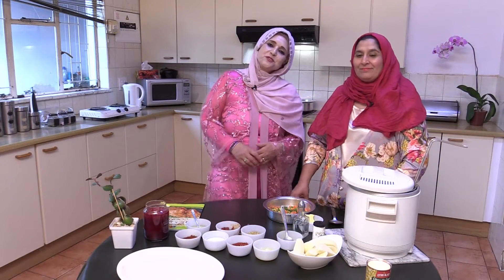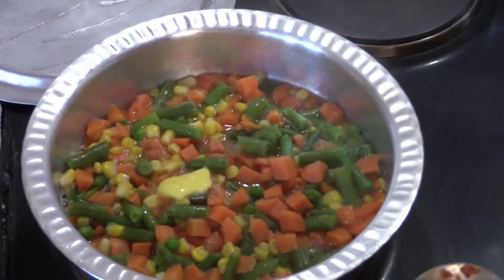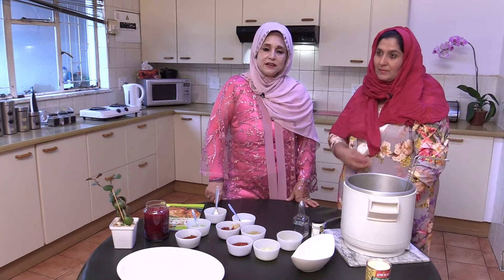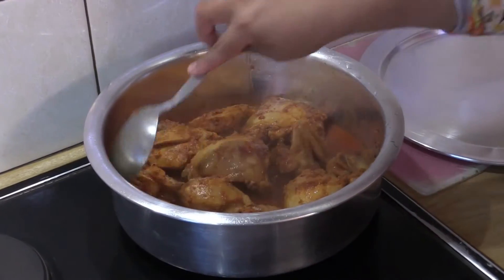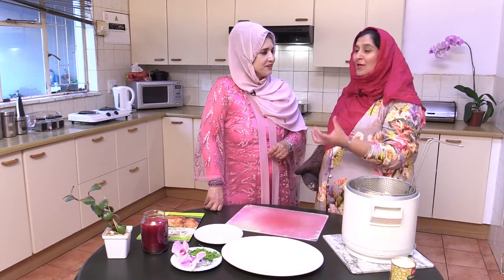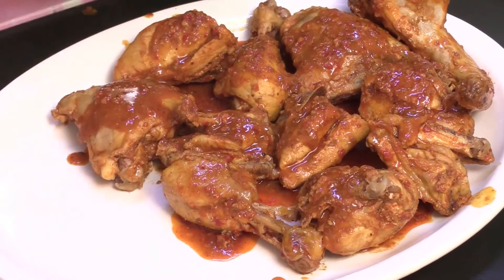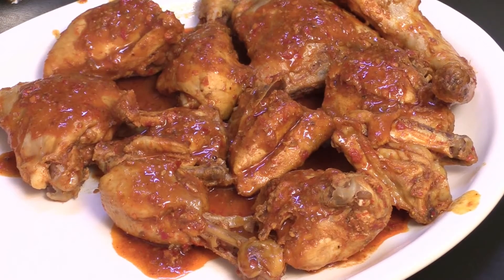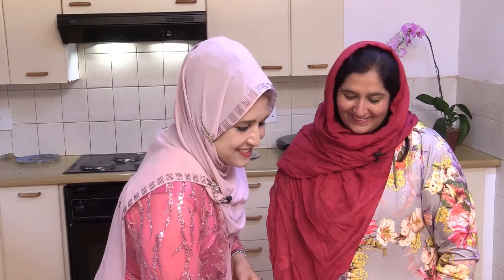Quick N Easy Cooking S02 EP25 Seg 2 Roast Chicken